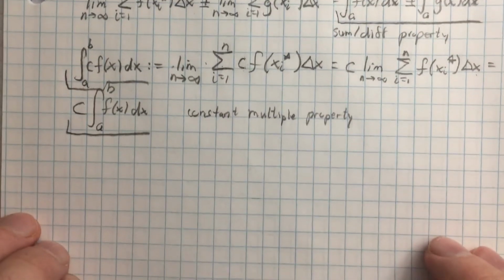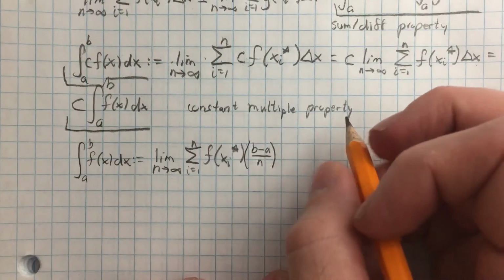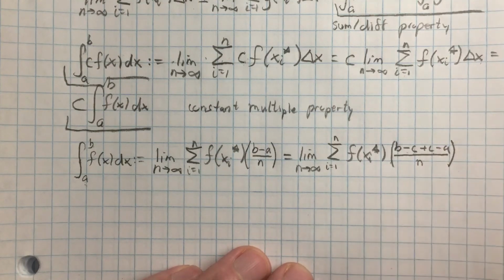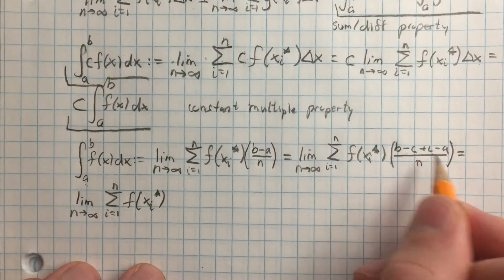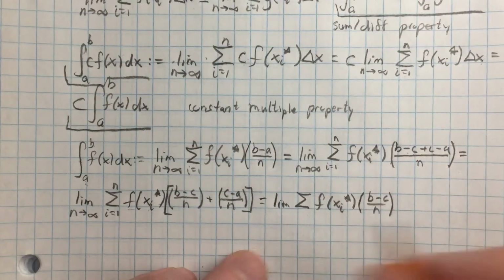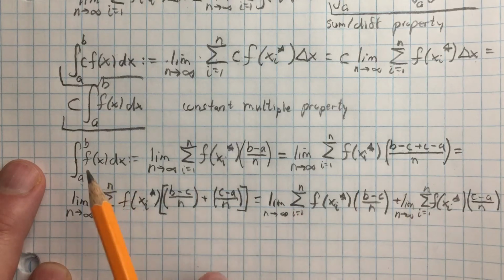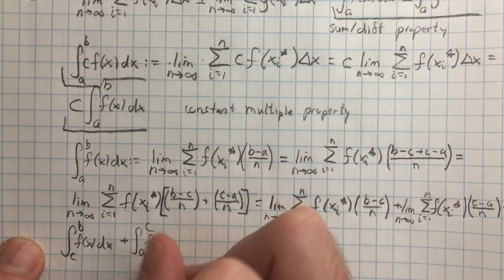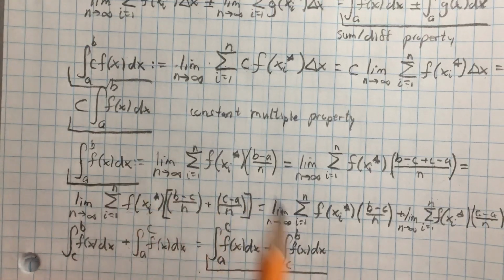5.2 Introduction Continued 5